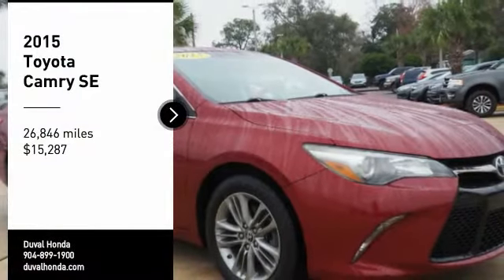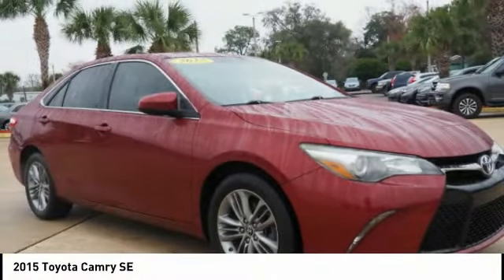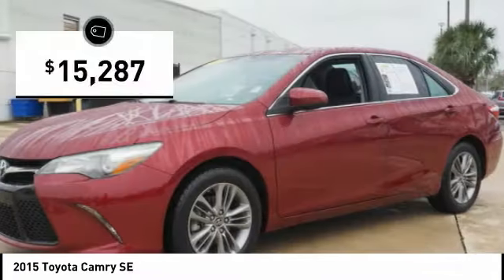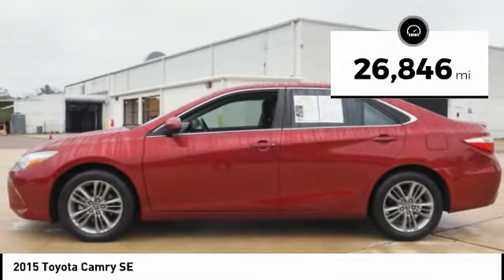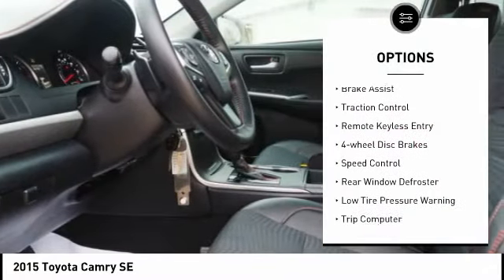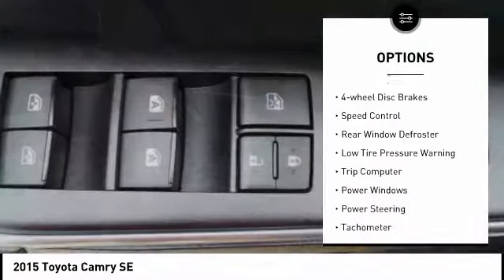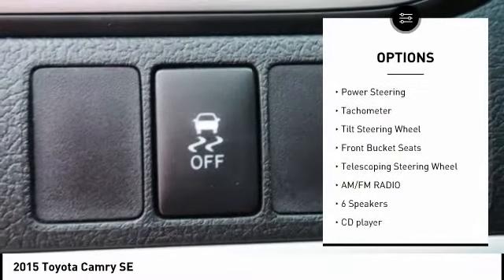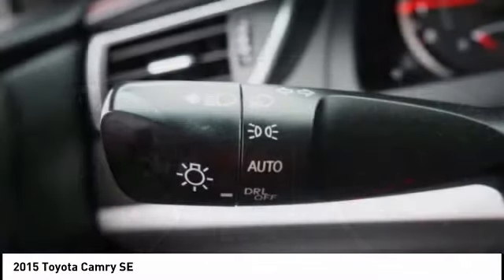2015 Toyota Camry FU998567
2015 Toyota Camry SE

Duval Honda
1325 Cassat Ave.

This 2015 Toyota Camry SE in Ruby Flare Pearl features: **ONE OWNER, **BLUETOOTH, **ALLOY WHEELS, **CAR WASHES FOR LIFE, ** 5 DAY MONEY BACK GUARANTEE, **1ST OIL CHANGE FREE.   4D Sedan FWD SE 25/35 City/Highway MPG Odometer is 59707 miles below market average!  At Duval, we want you to have confidence in buying an used vehicle. That is why we offer our Duval REAL DEAL No Bills for the Basics. This is a 3 Month Protection that includes 3 months of tire replacement / repair, 3 months battery replacement, 3 months brake replacement / repair, and 3 months of light bulb replacement. Our 90 Day preowned car protection also includes A/C and we also offer a 48 Hour / 300 mile Return Policy. Buy Preowned with Confidence at Duval Honda. Prices are plus tax, tag, title, $198 Electronic Filing Fee and dealer pre-delivery service fee in the amount of $899 which charge represents cost and profit to the dealer for items such as cleaning, inspecting and adjusting new and used vehicles and preparing documents related to the sale. Call us today at or visit us on the web Awards: * 2015 KBB.com 10 Best Sedans Under $25,000 * 2015 KBB.com 10 Most Awarded Cars * 2015 KBB.com 15 Best Family Cars * 2015 KBB.com Best Buy Awards Finalist * 2015 KBB.com 10 Most Comfortable Cars Under $30,000